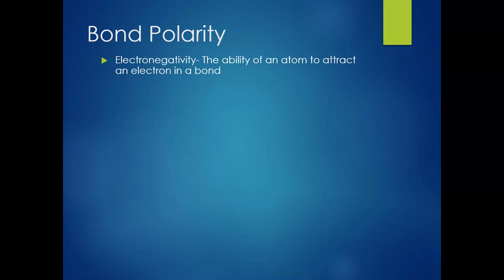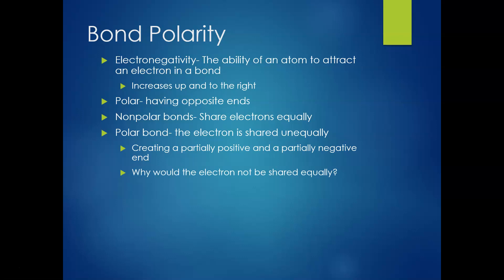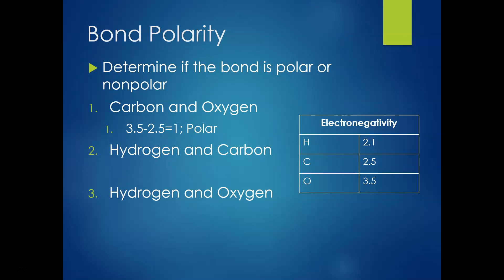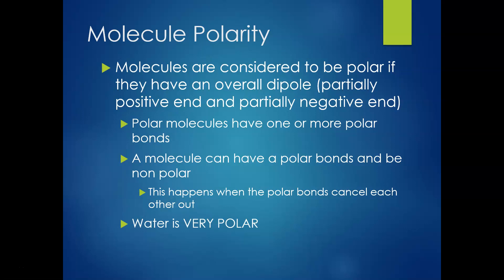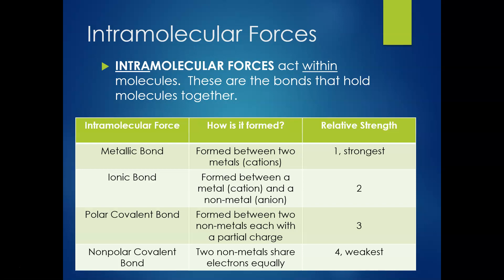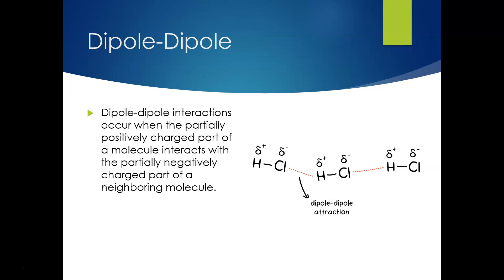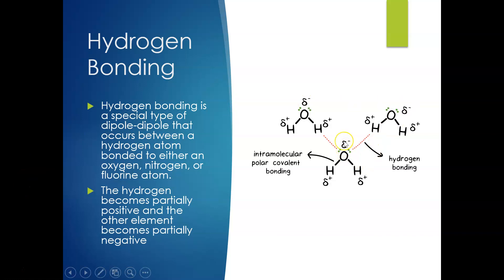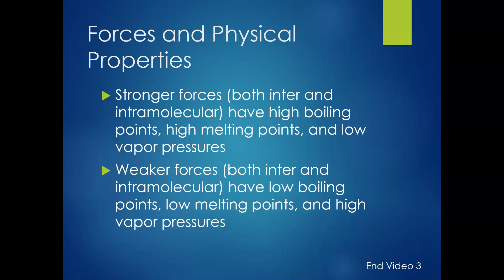Polarity and Forces